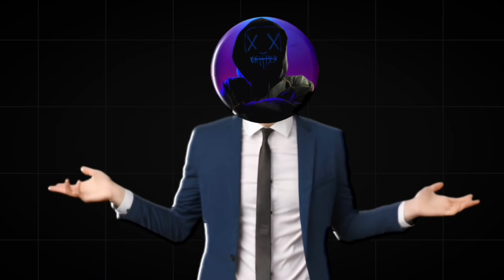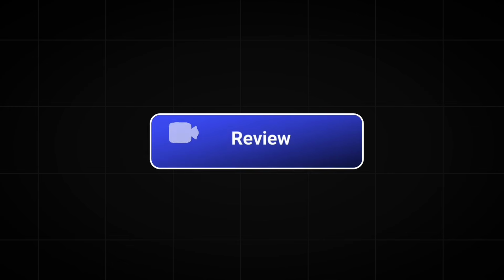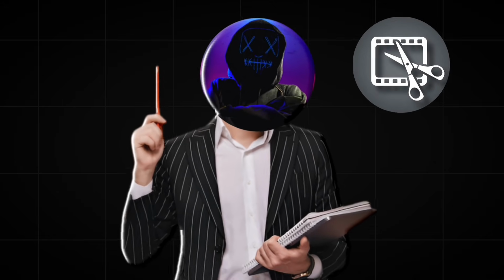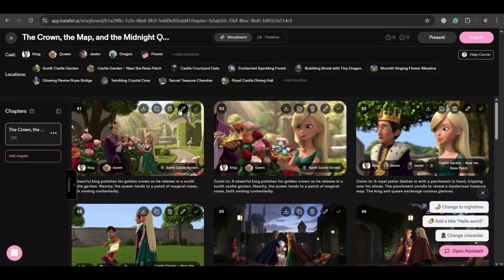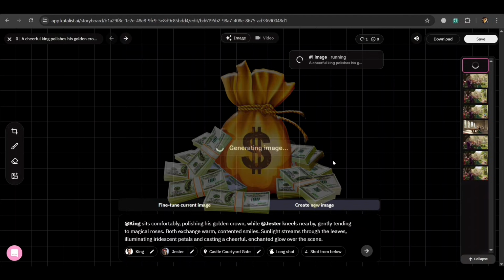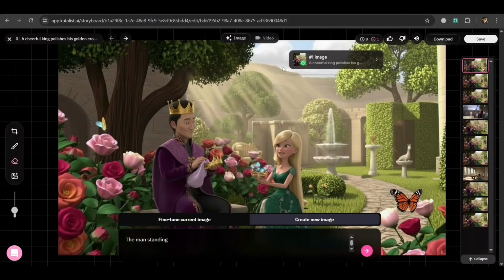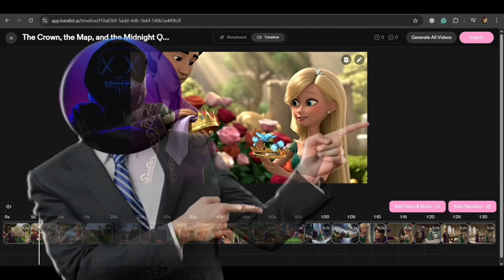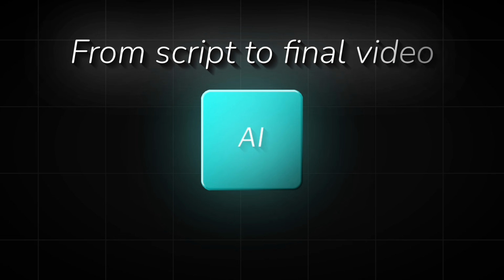How to Create 3D Animated Stories With Consistent Characters Using AI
In this video, I show you how I created a full 3D animated story with consistent characters, cinematic visuals, and smooth motion, all inside one single AI tool. No complicated workflow. No switching between multiple software. No technical headaches.

I tested this tool by creating a complete animated story from scratch, including:
• Script generation
• Storyboarding
• Character consistency
• Scene creation
• Camera angles and movement
• Animation and motion control
• Voiceover and final video export

And honestly, the results shocked me.

This tool can literally replace an entire animation team and allow solo creators to build studio-quality 3D animated stories in minutes.

🎬 Why This Matters (Especially for Kids Content)

Kids today spend more time watching animated stories than ever before.
Cartoons, animations, and storytelling videos dominate their attention.

And here’s the opportunity most people are missing.

There are channels creating 3D animated kids stories with millions of subscribers and billions of views. Some of them earn over $20,000 per month, simply by publishing consistent animated content.

Now imagine doing that with a single AI tool that handles everything for you.

That’s exactly what I show in this video.

🧠 What You’ll Learn Inside This Video

✔ How to turn a simple idea into a full animated story
✔ How to keep characters consistent across every scene
✔ How to control camera angles, motion, and animation flow
✔ How to avoid common mistakes that ruin animation quality
✔ How to generate professional 3D scenes without technical skills
✔ How to turn images into smooth animated videos
✔ How to assemble everything into a final cinematic story

This is perfect for:
• Kids animation channels
• Storytelling creators
• Anyone who wants to build scalable content fast